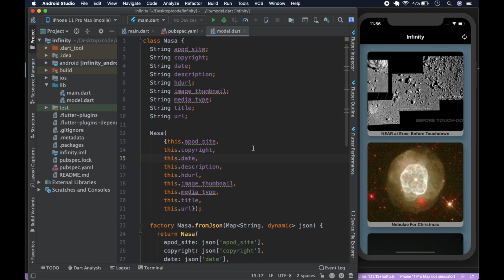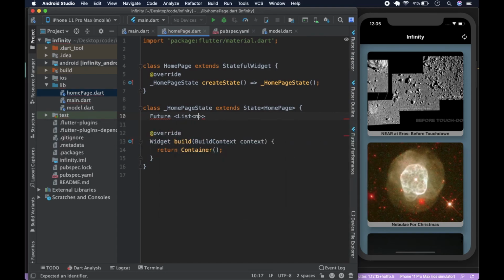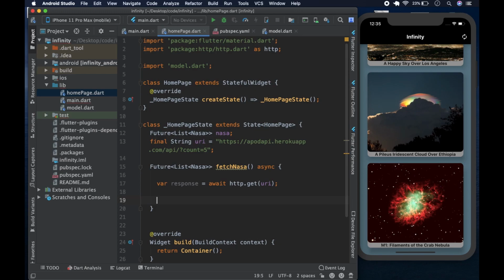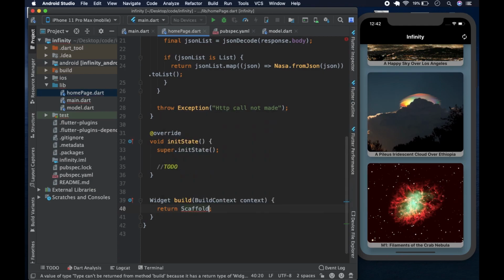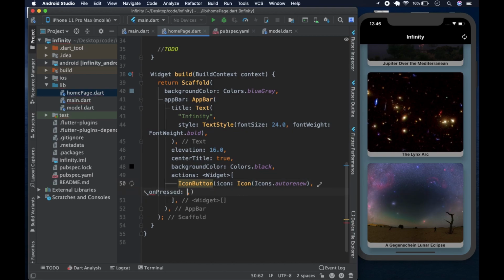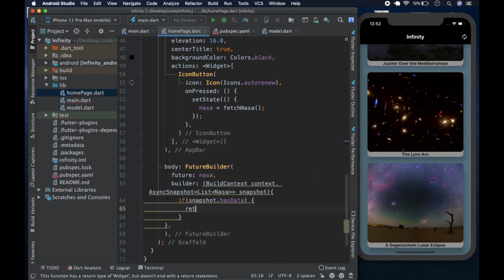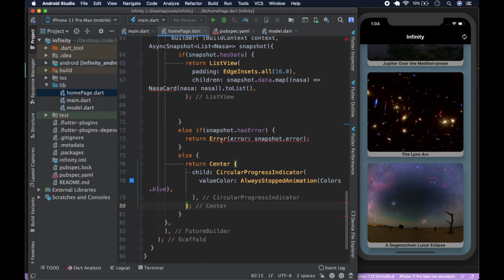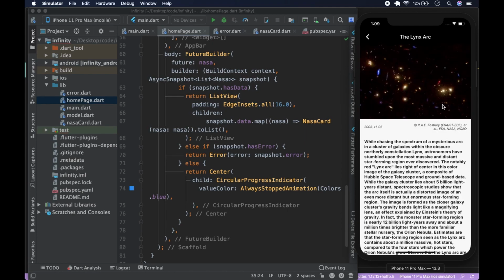Build Flutter App using NASA REST API #2 HomePage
This is the third video in a series about building an app with Flutter using the Nasa API to fetch the Astronomy Picture of the Day. Here we build the HomePage